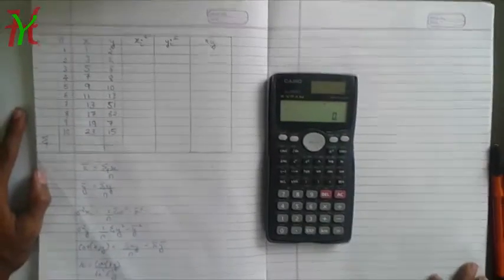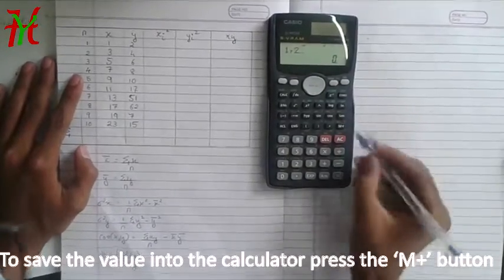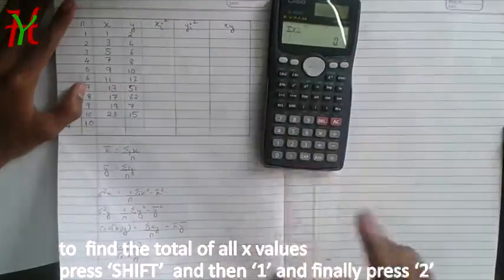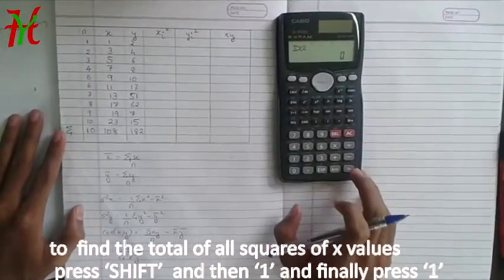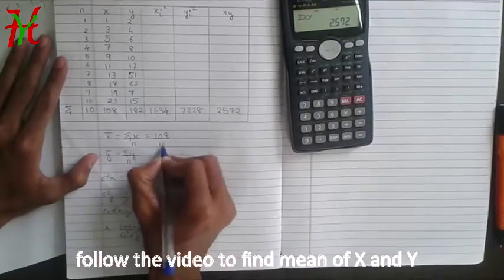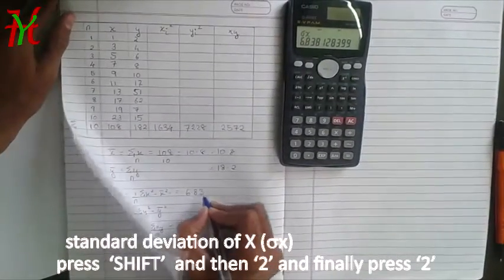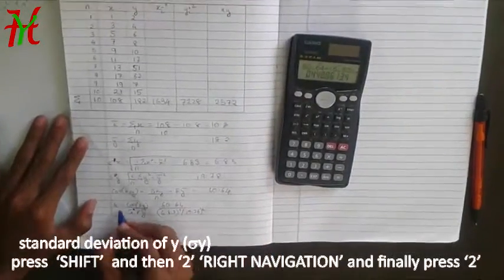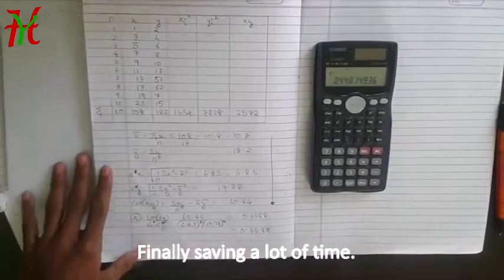Regression mode on casio fx 991MS| HYONKOWS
Short Video on how the regression mode on the calculalor casio fx-991MS can be used to calculate statistical data like mean, standard deviation, etc.